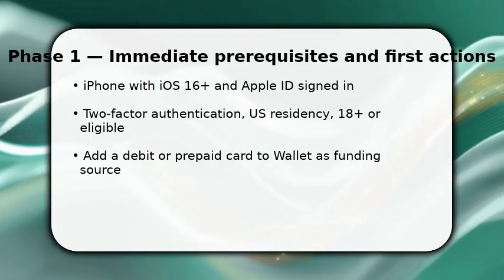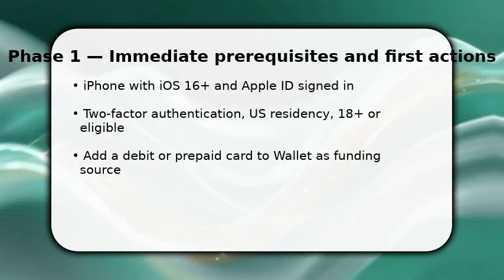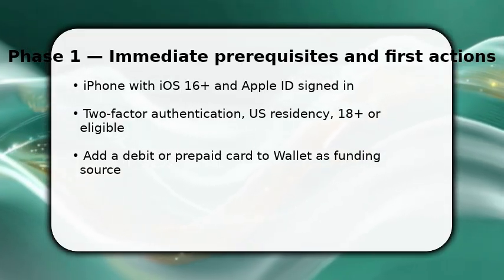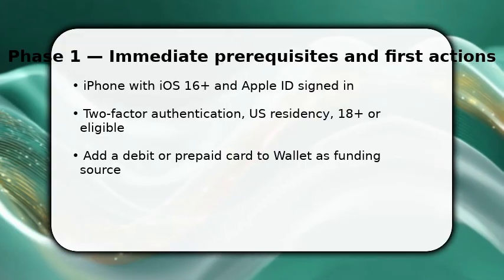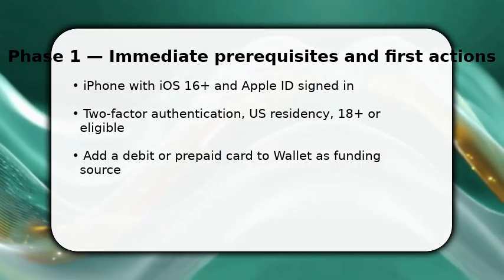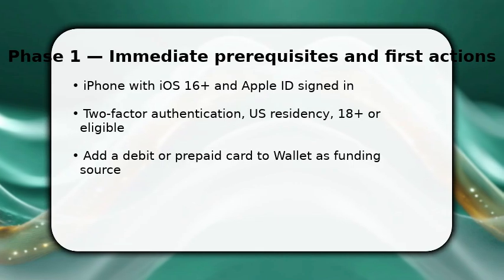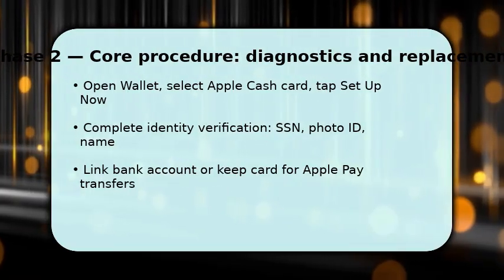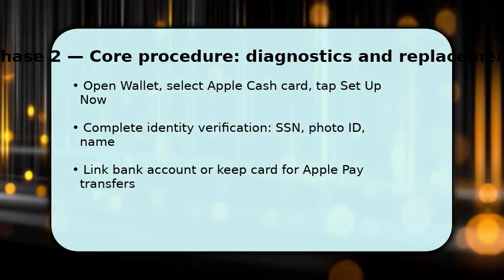How to Make Apple Cash Card (full Guide)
How to Make Apple Cash Card (full Guide) | 🔒 Surfshark VPN Deal — Stay private and secure. $1.99/mo + 3 Months Free ▸

Discover the step-by extricate process of creating your own Apple Cash Card with our comprehensive guide. From understanding eligibility to finalizing transactions, we cover all bases for a hassle-free experience.